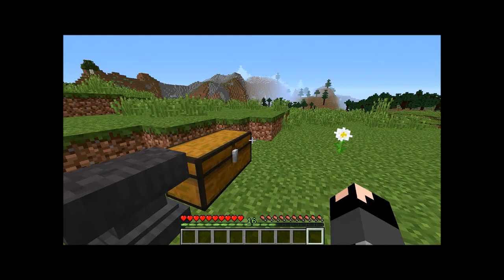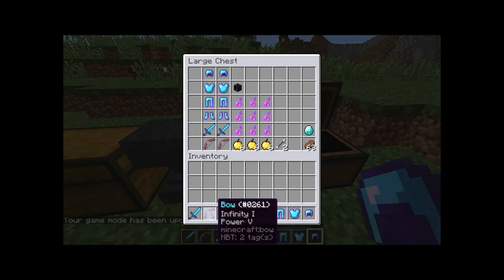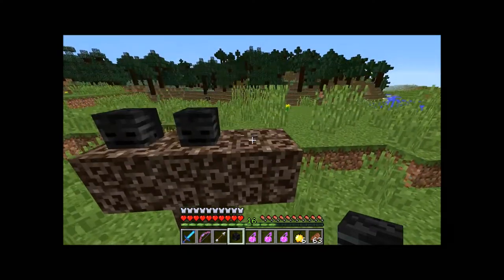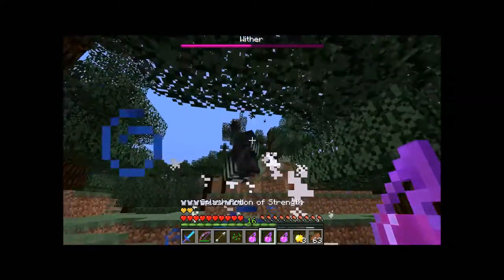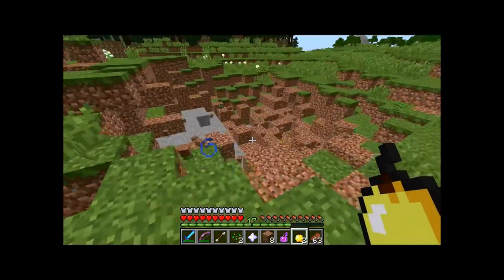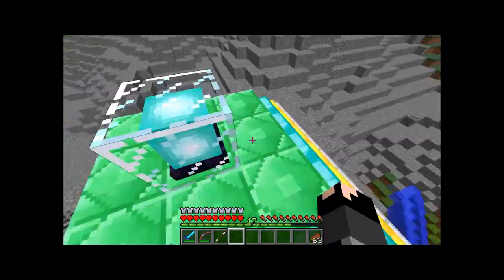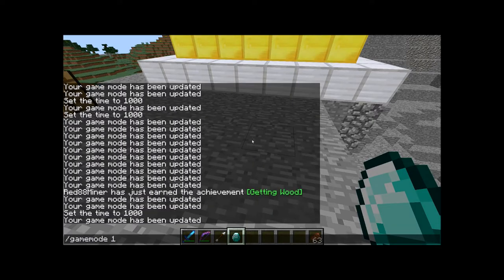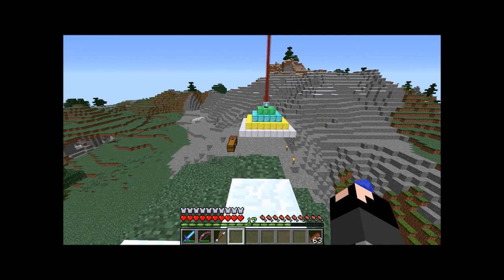Red’s How to Kill The Wither And Make A full Beacon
*warning this video has items cheated in and cheats commands usage*
This video teaches you some ways to kill the wither and build a full beacon and how to use it.